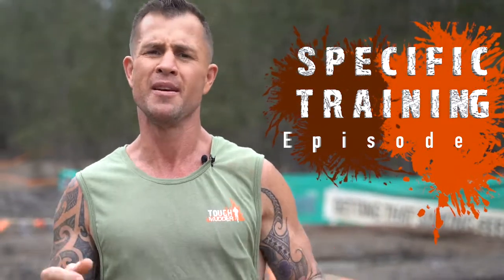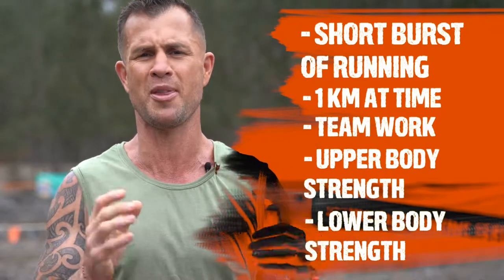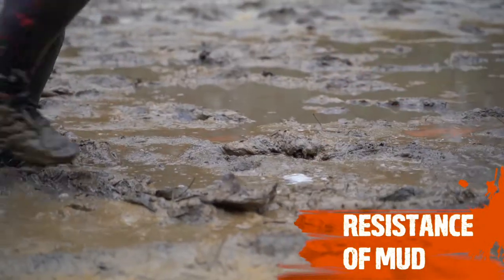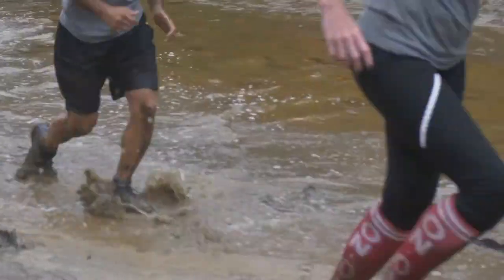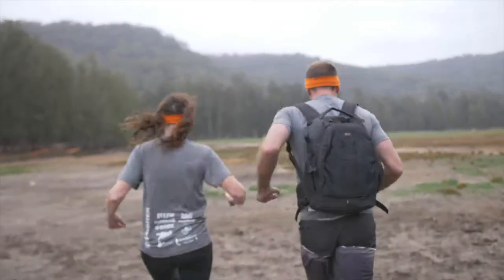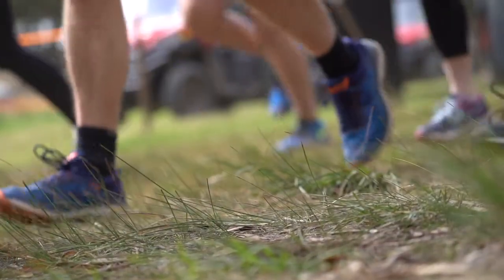Tough Mudder Coach Shannan Ponton Series Video 6 - Specificity Principle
Official Tough Mudder Coach Shannan Ponton breaks it down to ensure you're training in the right way to ensure you're TM ready. The Specificity Principle unlocked.